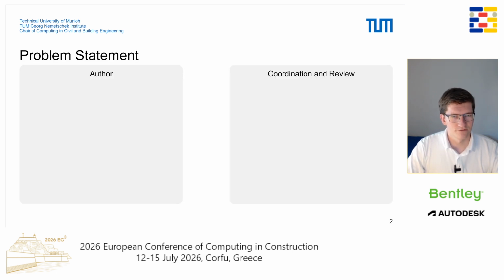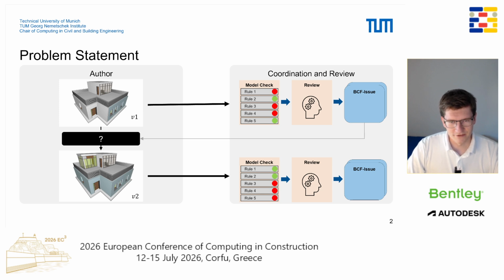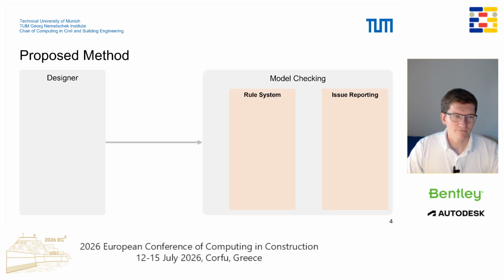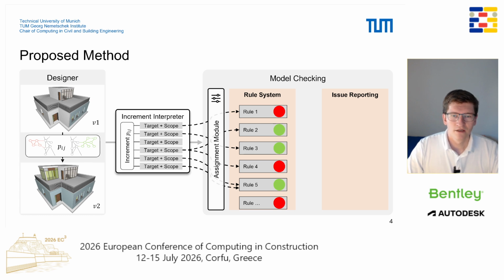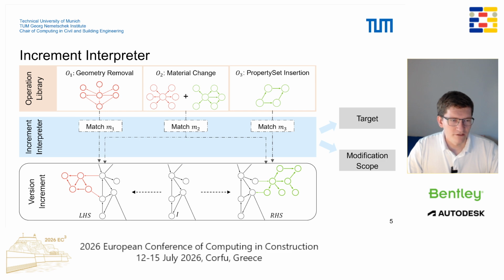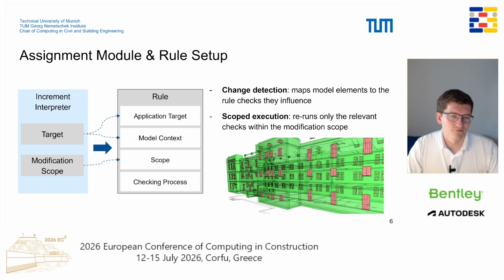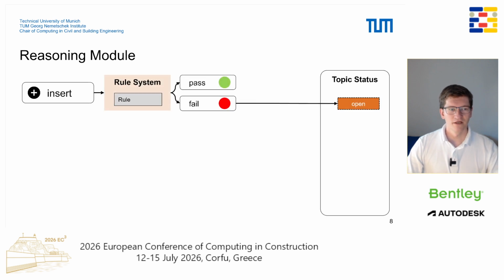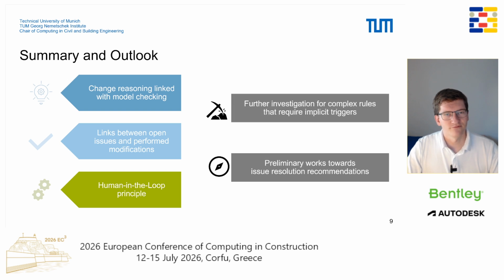2026 EC3 - 268 - Enriching Version Increments with Engineering Intent for Enhanced BIM Model Chec…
"Title: Enriching Version Increments with Engineering Intent for Enhanced BIM Model Checking

Authors: Esser, Sebastian (1);
Wu, Jiabin (1);
Jang, Suhyung (1);
Fahrner, Lena (2);
Amor, Robert (3);

2: Landmarken AG, Aachen, Germany;
3: University of Auckland, Auckland, New Zealand

Session: Industrialization, Automation & Robotics

Abstract: BIM-based model checking helps improve the quality of data and information throughout the planning phase of a built asset. However, rule-based checking can be time-consuming for large, frequently updated BIM models. Increment descriptors for BIM models are enriched with

engineering intent, thereby unveiling additional information about the changes made. The proposed method enhances the efficiency of model checking by executing only the rules affected by changes, rather than reprocessing the entire model. Overall, this results in better traceability of issues and edits, suggesting future opportunities to align change actions with the deficiencies they address."